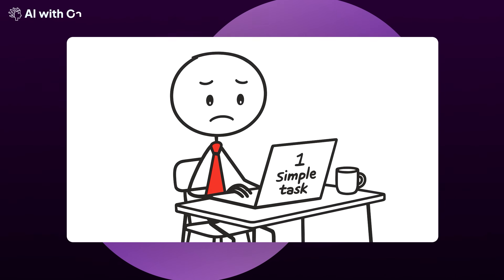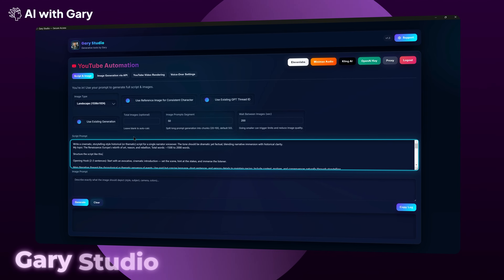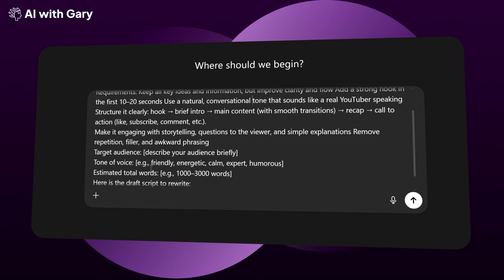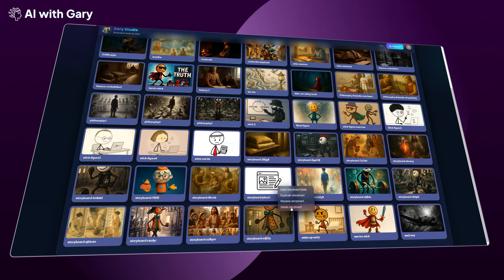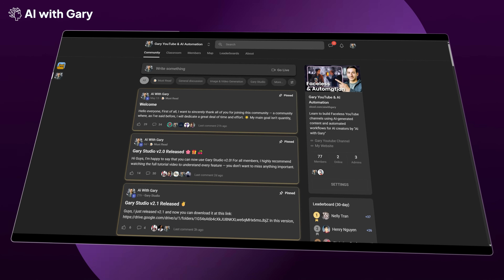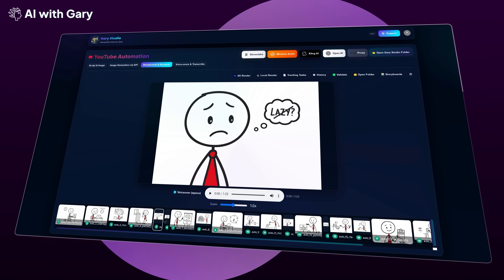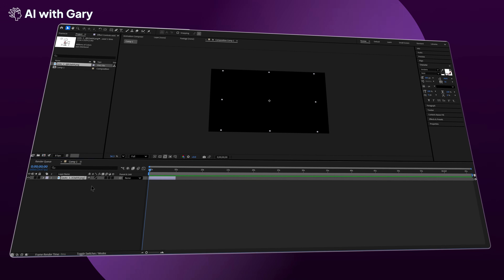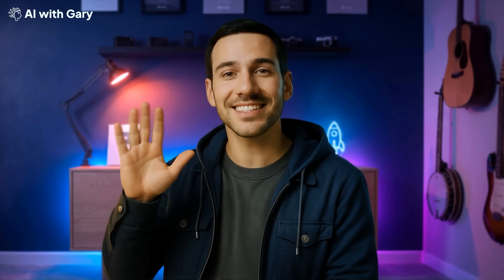My Stick Figure Animations Are Now 100% AI-Automated | Gary Studio v2.0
Create faceless YouTube videos much faster with Gary Studio v2.0 — an AI workflow that turns your  idea → script → your voiceover → segmented script → consistent storyboard images (stick figures or any niche) with minimal manual editing.

🕒 Timestamps:
0:00 Demo Stick Figure demo generated via Gary Studio (no-editing)
0:45 My viral stick-figure workflow evolution (manual → API → dynamic editing)
2:10 The real pain point: editing time (why Make.com / n8n didn’t help)
3:05 Why I built Gary Studio + what it automates
4:05 v2.0 segmentation: voiceover → segments → better prompts & context
5:05 Storyboards overview + niches you can create (beyond stick figures)
5:45 Create a storyboard from a voiceover file (segment length + review)
7:05 Scripting options (ChatGPT/Claude/Perplexity + copywriting prompt)
7:38 Idea for Stick Figure, Tested on Google Banana Pro & Grok AI
8:10 Voiceover options (ElevenLabs / Minimax) + trimming silence
9:20 Generate storyboard images (reference image + prompt setup)
10:55 Best image models for consistent characters (GPT Image 1 / Banana Pro / others)
12:15 Background generation + free trial reminder
12:55 Validate storyboard + regenerate missing images automatically
13:50 Variations, replace footage, and optional image-to-video tools
14:35 Local render + 3:2 → 16:9 black bar problem
15:25 After Effects render pipeline (upload → auto-render → download)
16:05 Final thoughts + how to get Gary Studio (CTA)